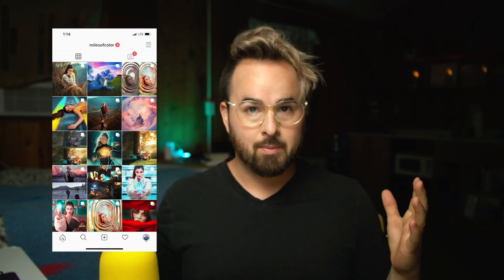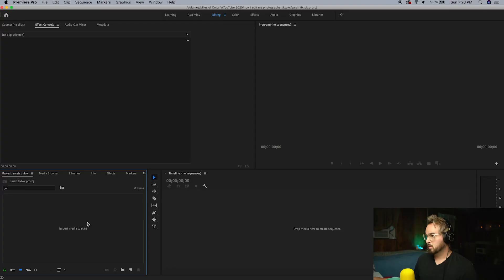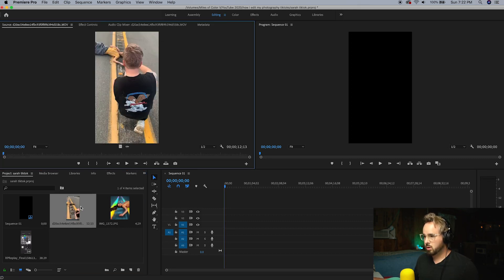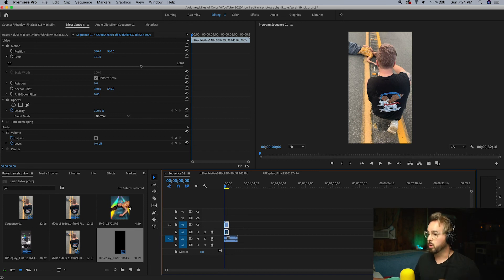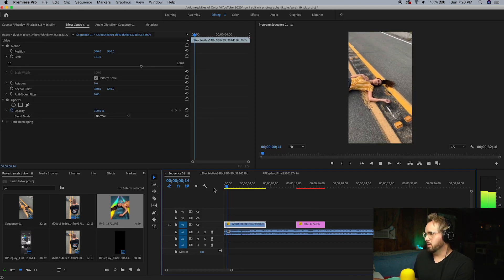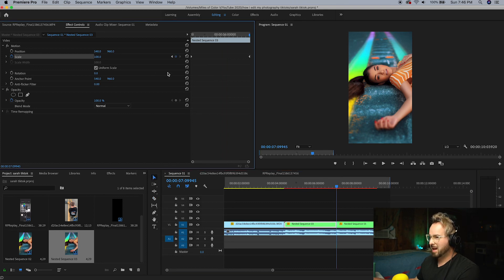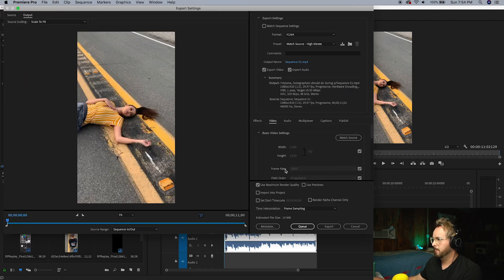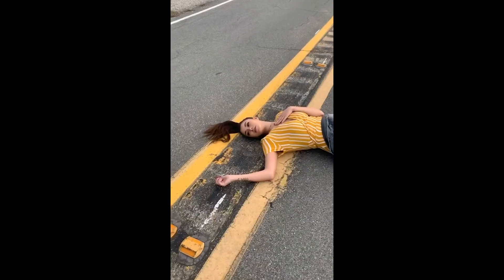HOW TO EDIT TIKTOKS FOR PHOTOGRAPHERS! (PREMIERE PRO TUTORIAL)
Today I’m showing you how to easily edit photography tiktok videos using premiere pro! Keep in mind, you can do the same sort of edits using just about any video editing software. If you’re exclusively a mobile user, I’d recommend an app called Splice. Tiktok is becoming more and more popular and photographers have seen massive success by leveraging the platform! If you’re a photographer or a creative I highly recommend allocating your time towards Tiktok right now, you never know what could happen! Remember the big three when it comes to making successful content on the platform: relatability (pop culture, nostalgia, etc), ‘wow’ factor (really impressive behind the scenes + final photo), and evoking emotion (once again this can be nostalgia, but telling a story or creating for a cause or with purpose). That’s it from me, check the pinned comment for updated notes incase I forgot something important!

My Action Pack and Editing Course:
(HALF OFF - $100 VALUE)

cherry by altitude.

 My Gear + What I Use To Make Videos

Editing Software:

Affordable Lens for Beginners:

Editing Tablet for Beginners:

Alternative Option:

Great Camera For Beginners (Canon):

Great Camera For Beginners (Sony):

My Camera (Sony a7rii):

My Portrait Lens (Sigma Art 50):

For YouTube (Sony RX100):

My Monitor:

Batteries for Monitor:

Amazing Reflector:

My Awesome Mouse:

Matching Keyboard:

My Computer - Macbook Pro 15' Mid 2014